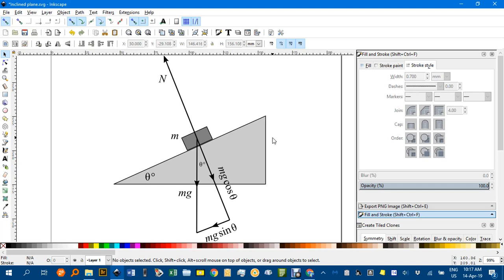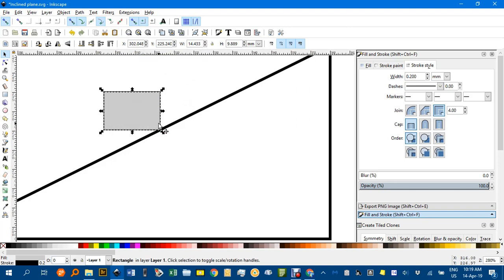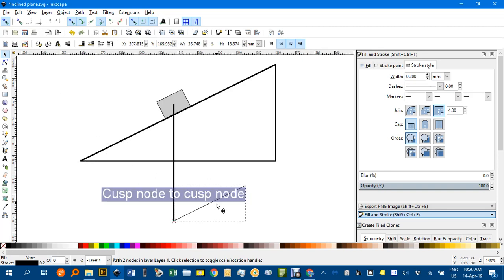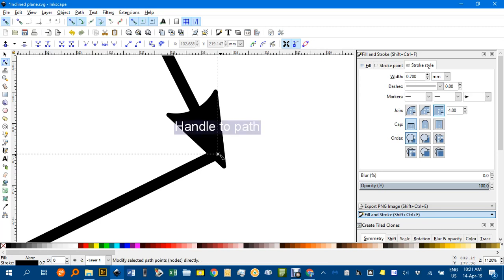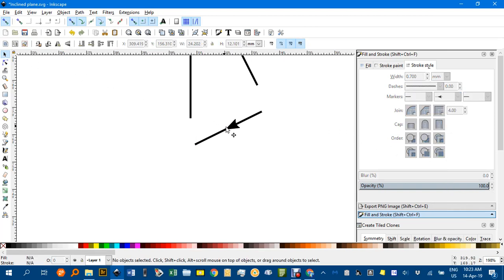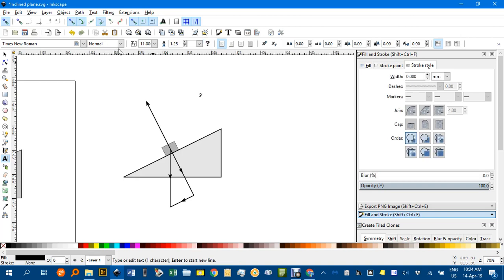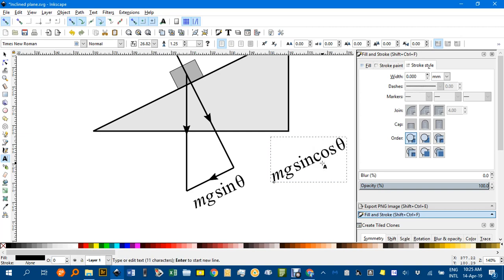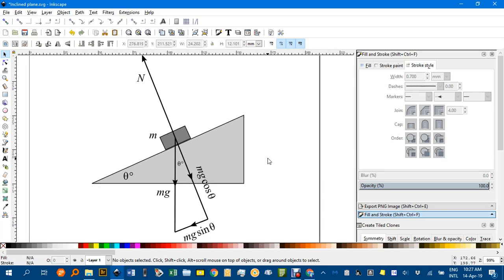Forces diagram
Using Inkscape to draw a vector forces diagram.